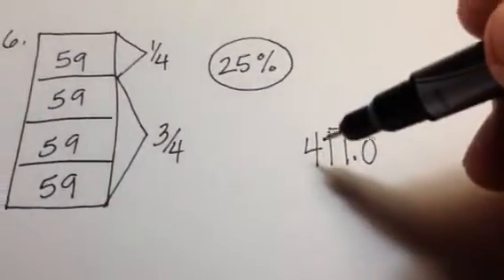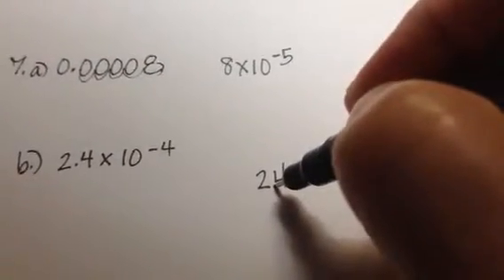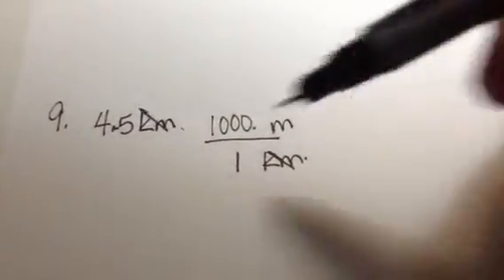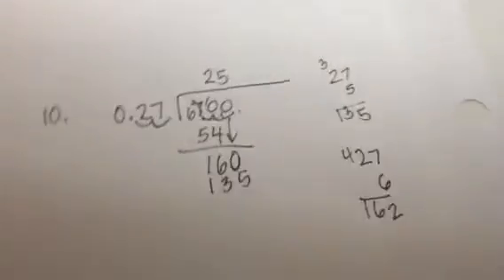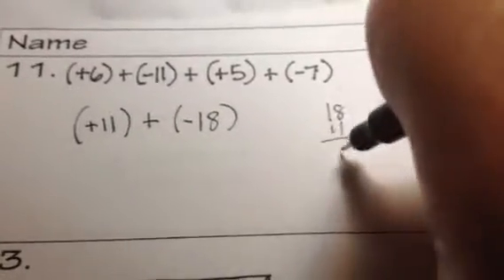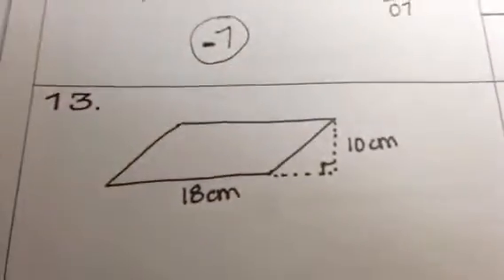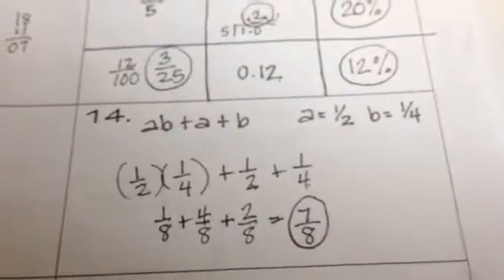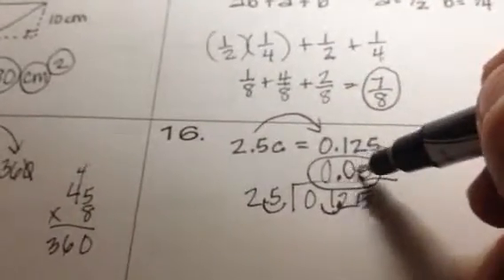MCS Course 2 Test 13 Review Qs 6-16